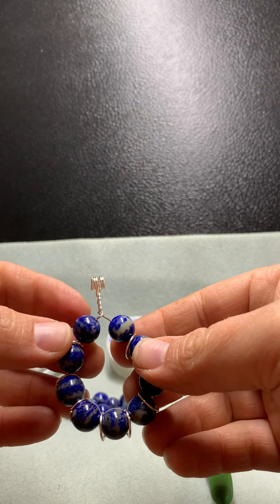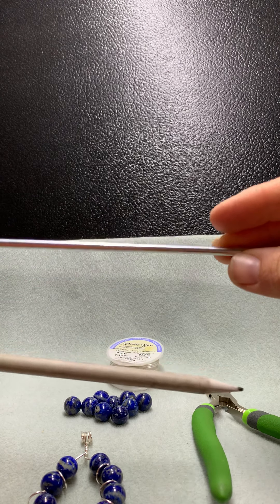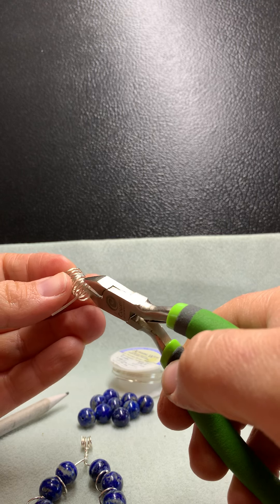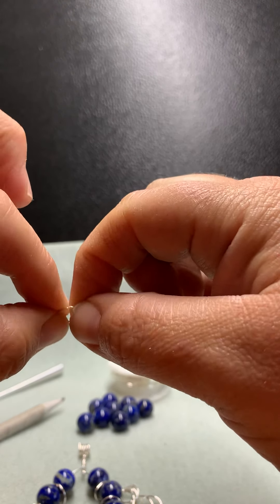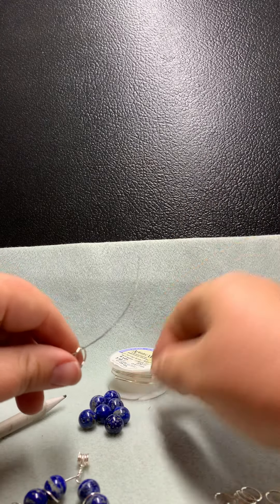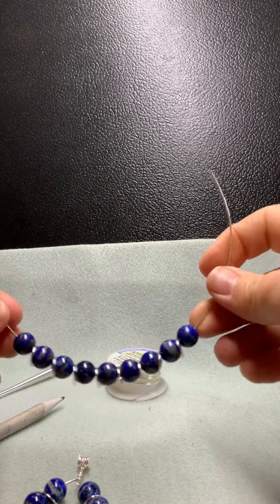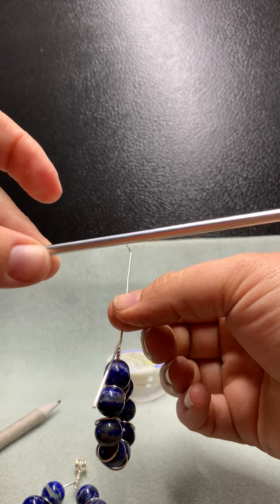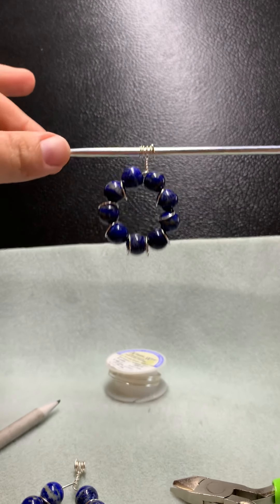Hon Hoard Pendant how-to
A short how-to video recreating a bead pendant from the Hon Hoard. Discovered in Hon, Norway and dated to the 9th century AD